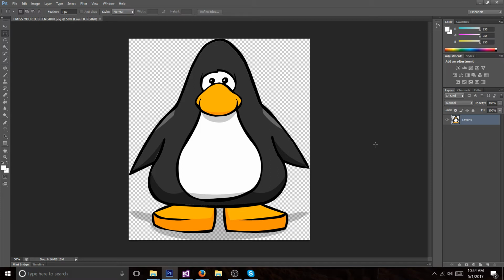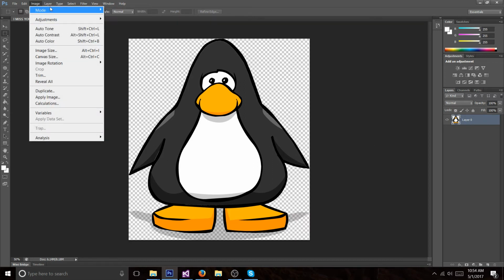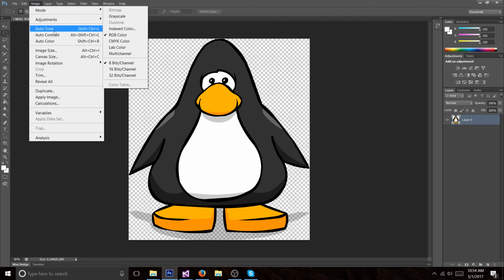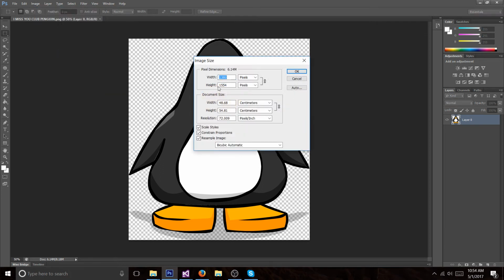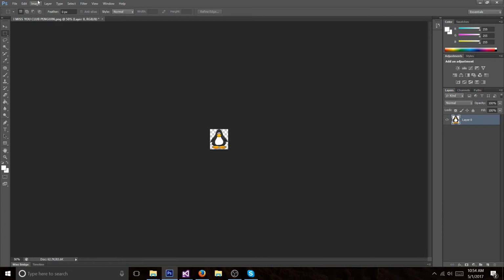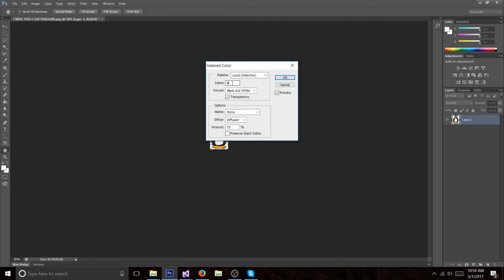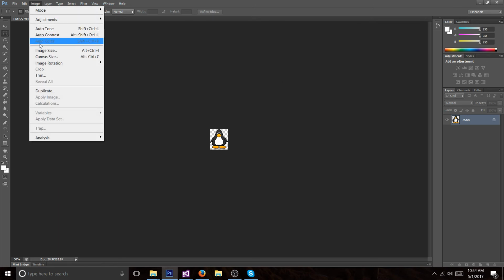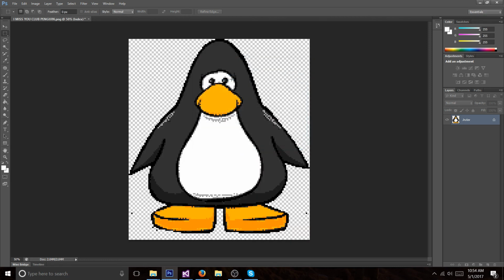Photoshop: Turn Any Image Into An 8-Bit Image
I upload video's to Youtube once a week for fun and to educate people on software development. Thanks a lot for watching.

I am Instance. I create educational content such as:
* Programming tutorials
* Designing
* Website designing
* Interesting how to's
* And more

I just started Youtube because why not and I want to teach you all some knowledge. Instead of having a crappy mic and bad editing skills I will provide better quality content than most Youtubers. Atleast, I try...

If you have a video suggestion please suggest it down below. This can either be a how to, programming or website request. My channel is mainly focused on programming and designing but anything tech or anything else is welcome.